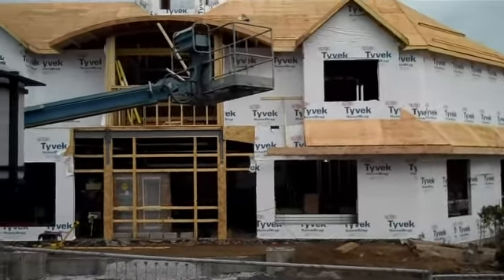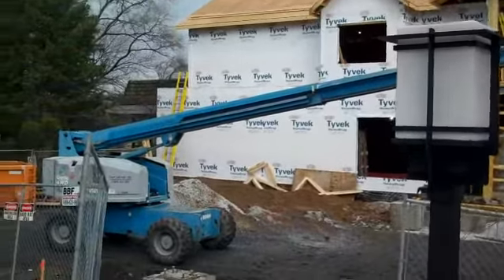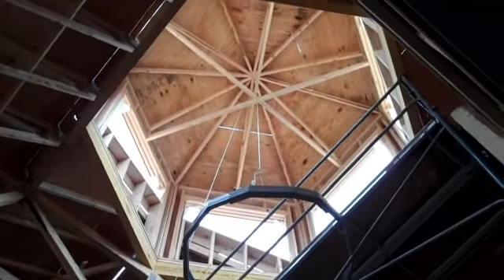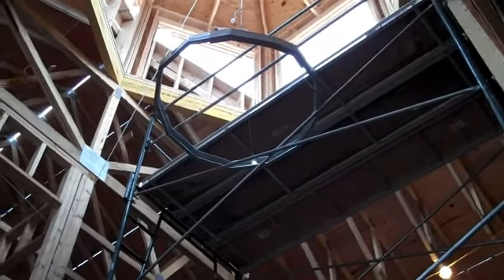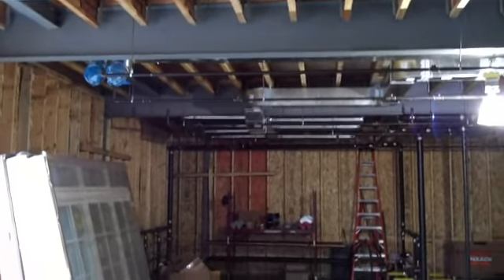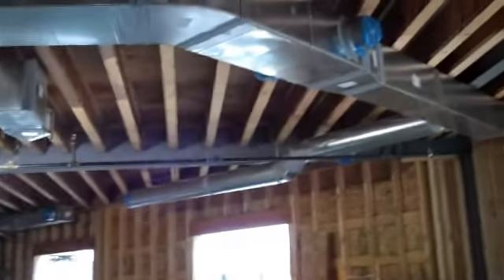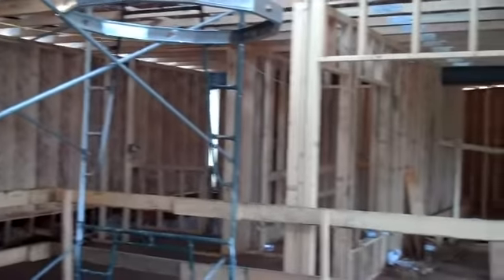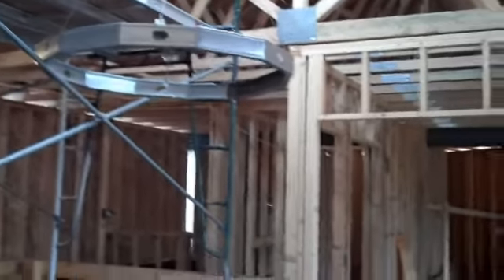Nov 25, 2009